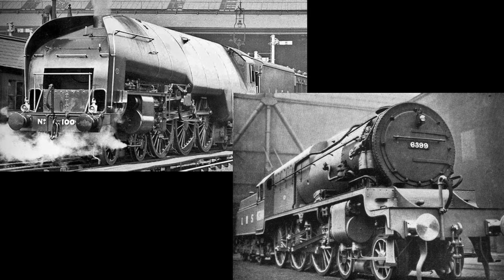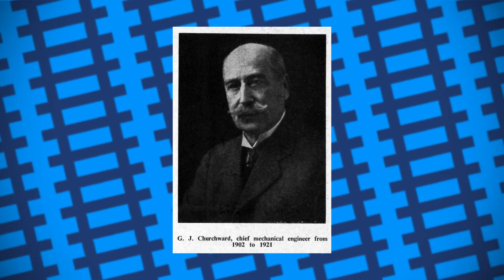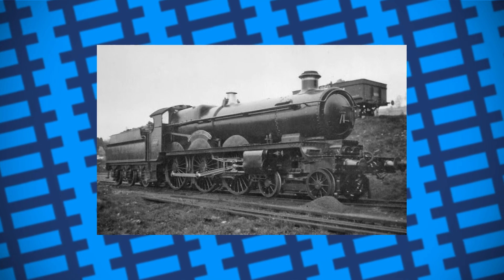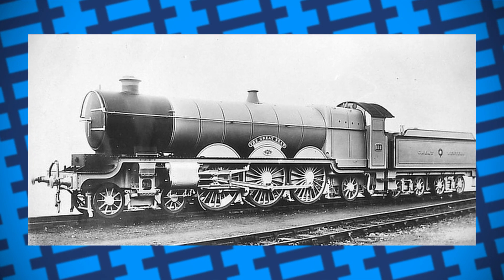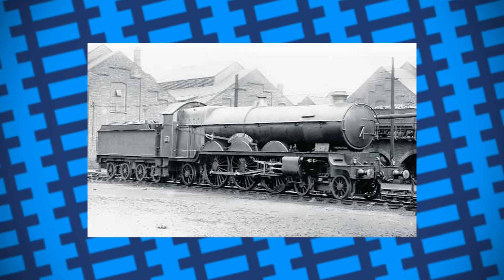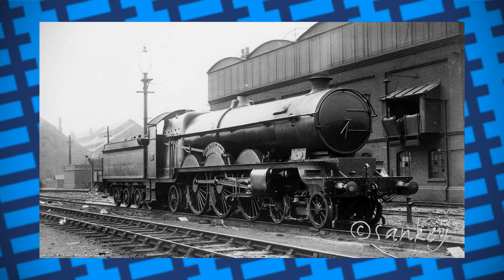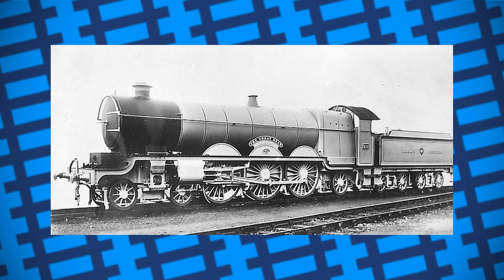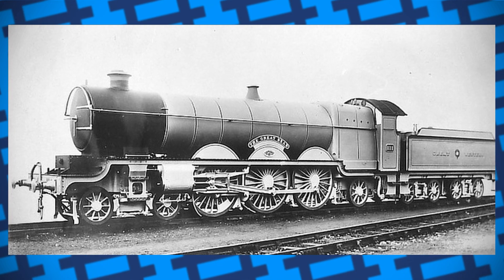The GWR's experimental pacific locomotive - GWR "Great Bear"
In this video, we take a look at the GWR's attempt to built Britain's first ever pacific locomotive, with mediocre results